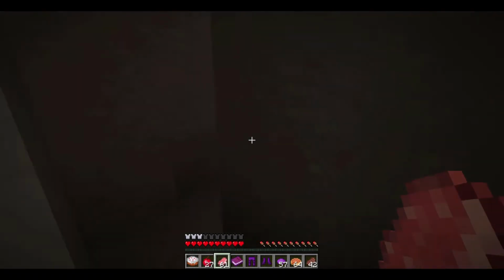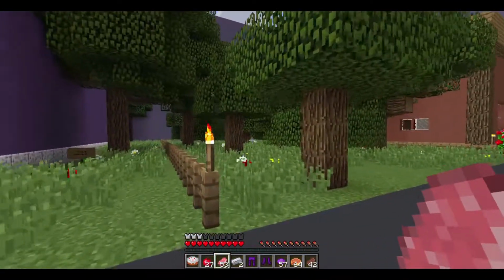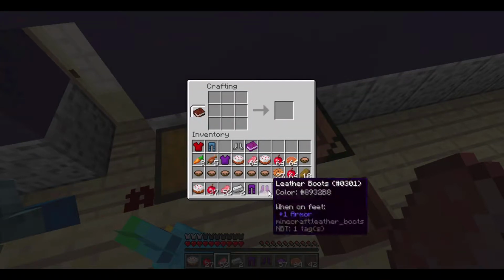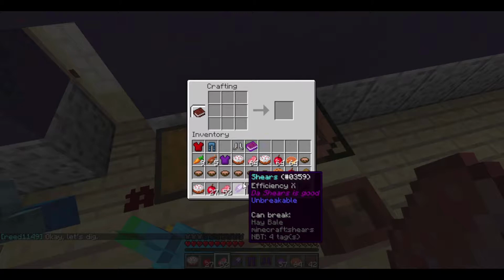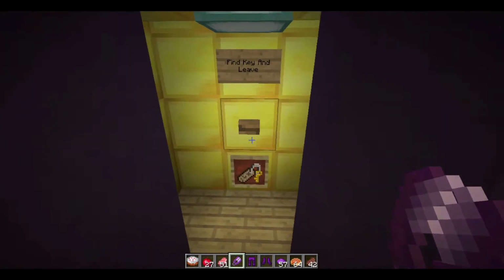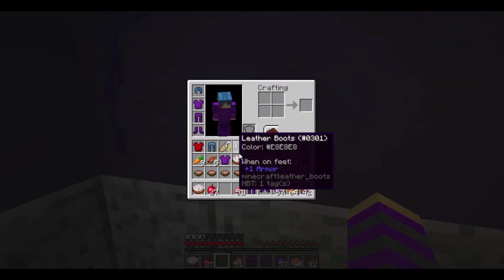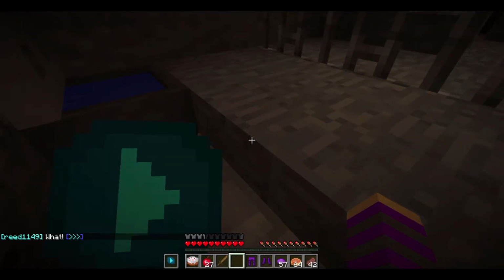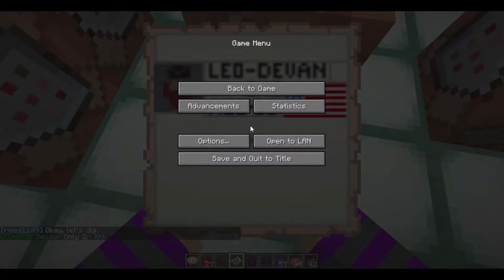Dank Tectives Season 1 Case 4 Part 2 -custom map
minecraft username:reed1149